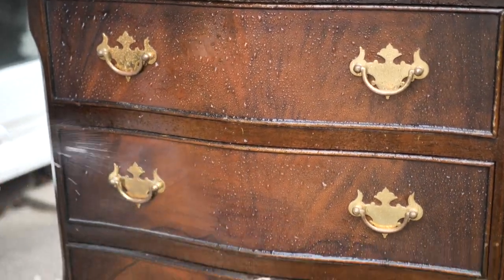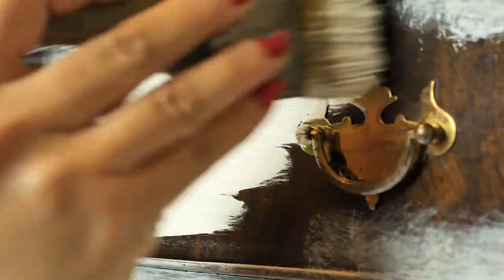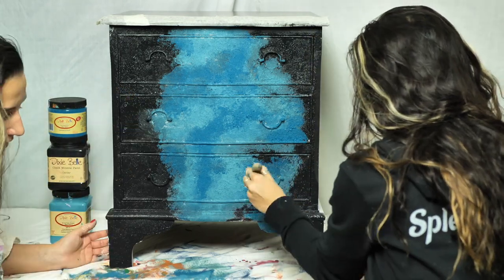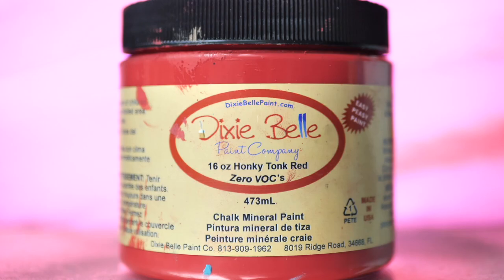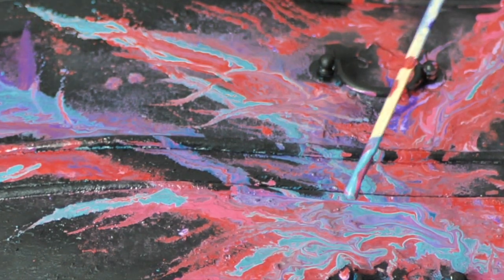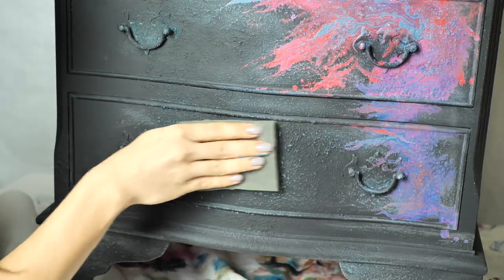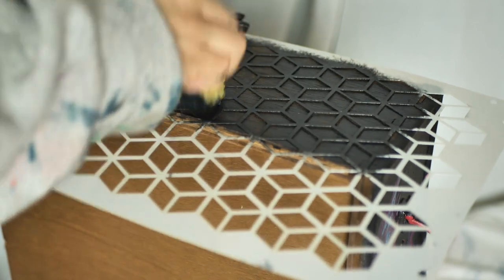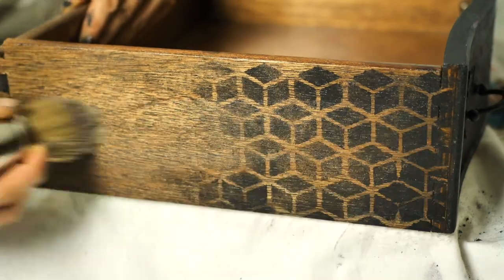Abstract & Galactic Furniture Tutorial│Chalk Paint, Texture, Stencil, DIY│SISTERHOOD FURNITURE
Aloha everyone!
We call this project 'Colors Flowing Through Our Veins'. This project was our first take on pour painting, which we failed, but we managed somehow to transform the colorful disaster into an abstract and galactic special piece of furniture. This tutorial is all about experimenting and going with the flow!

Hope you enjoyed this tutorial, learnt something new or it just inspired you in any way.